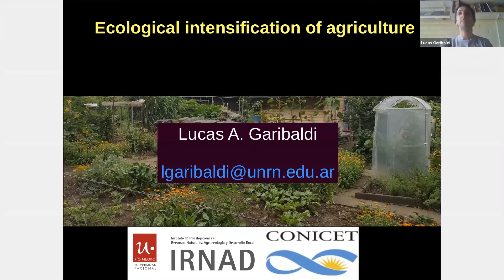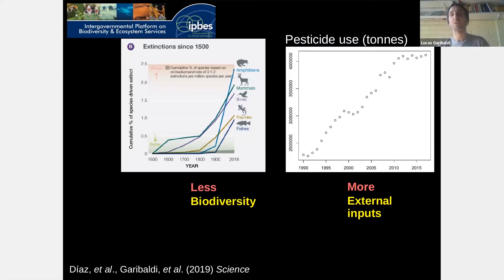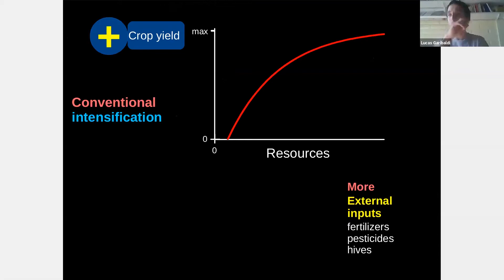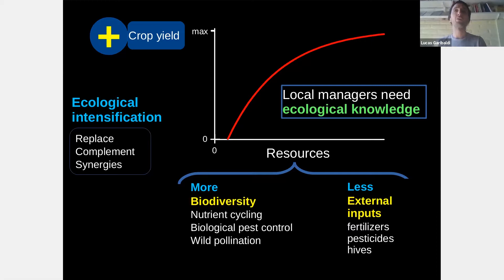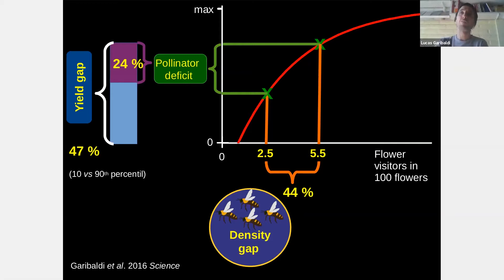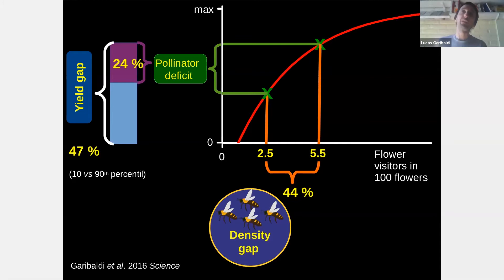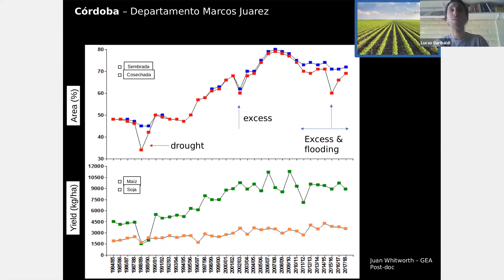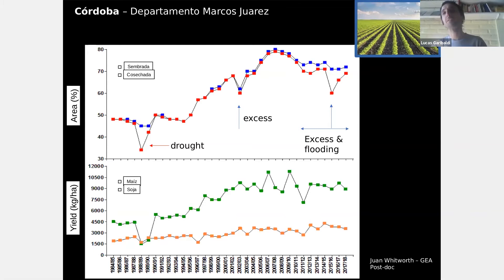Ecological intensification of agriculture, Dr. Lucas Garibaldi | BEESS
Ecological intensification aims to increase crop productivity by enhancing biodiversity and associated ecosystem services, while minimizing the use of synthetic  inputs and cropland expansion. Policies to promote ecological intensification have emerged in different countries, but they are still scarce and vary widely across regions. Here, Dr. Garibaldi proposes ten policy targets that governments can follow for ecological intensification.